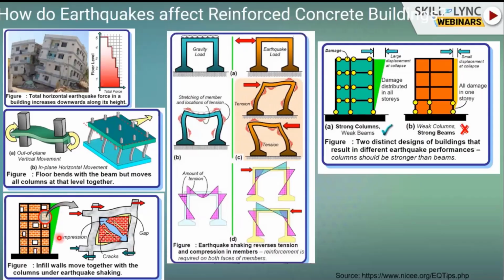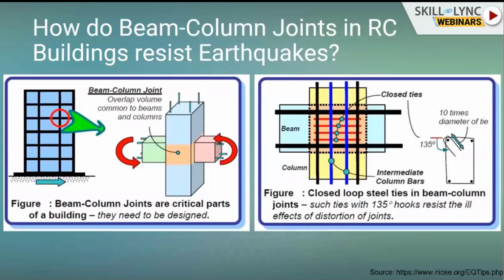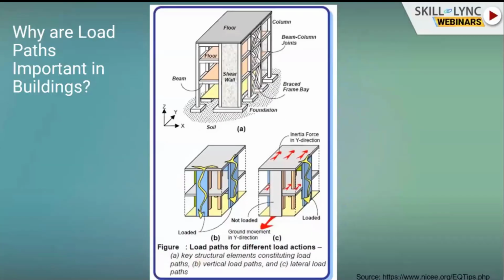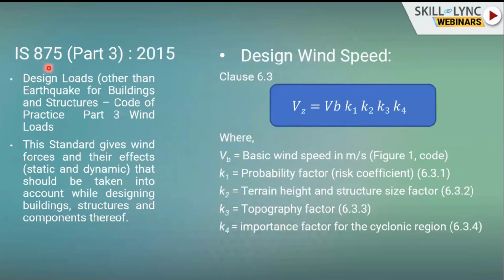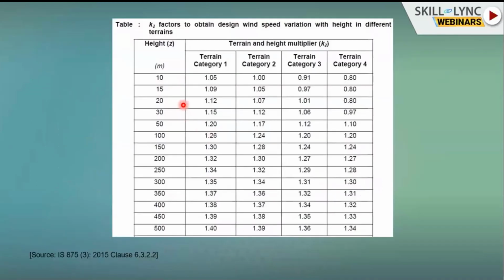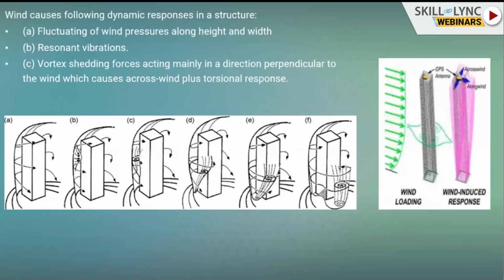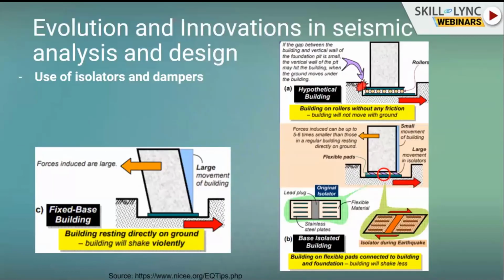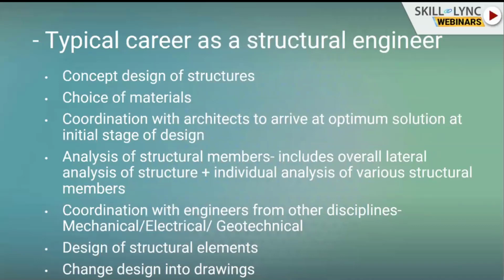Structural Analysis for Lateral Forces Wind and Earthquake (Part - 2) | Civil Workshop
This is a Certified Workshop!

In this workshop, we will talk about “Structural Analysis for Lateral Forces Wind and Earthquake”. Our instructor tells us a brief introduction about lateral loads on structures,  earthquake loads, wind loads, use of software for lateral analysis, evolution and innovation in the field etc. We also discuss the various career paths and job opportunities.

1. Skill-Lync is an e-learning platform for Engineering students with 1000+ positive reviews on Google.
2. Learn industry-oriented technical skills.
3. Work on 15+ Industry oriented projects. Create a strong profile that will help you get recruited.
4. Have a look at the profile of a student of ours
5. Attend live video conferencing support sessions every week.
6. Interact with industry experts and Skill-Lync support team 24/7 to get your doubts clarified
7. Get recruited with help from our placement assistance team.

Masters Program in STAAD.Pro for RCC, Industrial buildings and Metro Viaducts